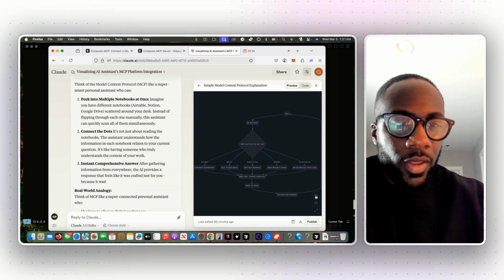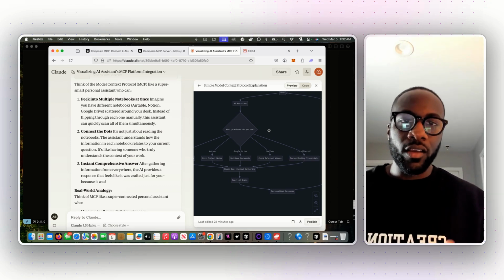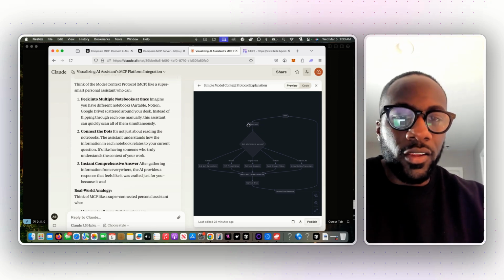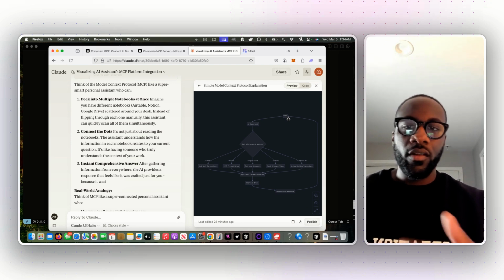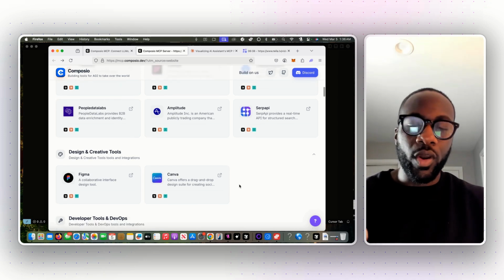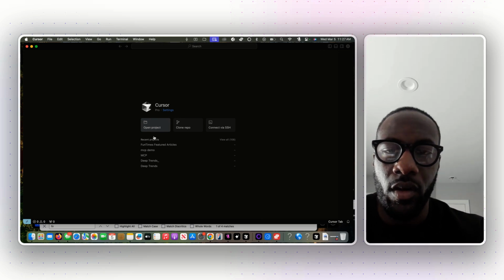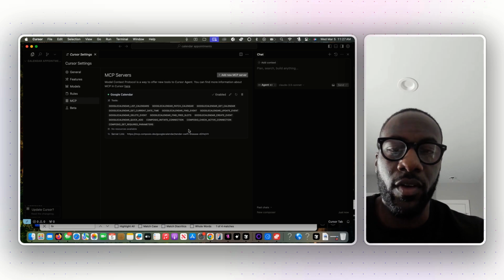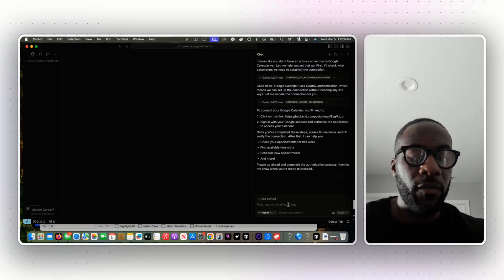Build Any AI Agent Workflow With MCP (New Opportunity)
I provide an overview of the Model Context Protocol Framework, why it's useful and how the value of it will accrue overtime. Along with this, I go through a practical example of how you can start applying it in a way that  enhances the efficacy of your business processes.

If you're interested in learning to use AI Tech Tools and developing automated workflows, join The Pentridge Club

Timestamps:
0:00 Introduction to Model Context Protocol (MCP)
0:36 Why MCP is important for AI workflows
2:19 How MCP connects AI assistants to different software
4:33 Setting up a Google Calendar MCP server in Cursor
7:30 Using MCP to automate scheduling and integrations